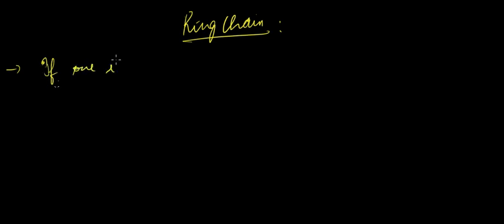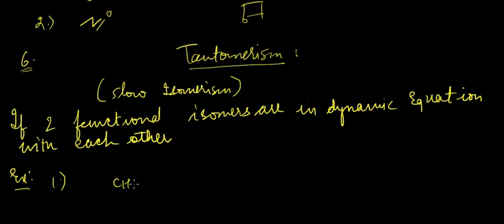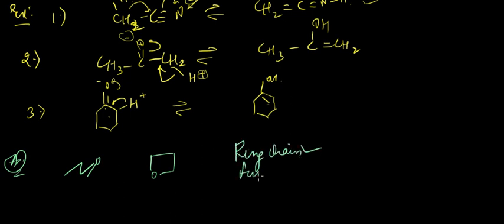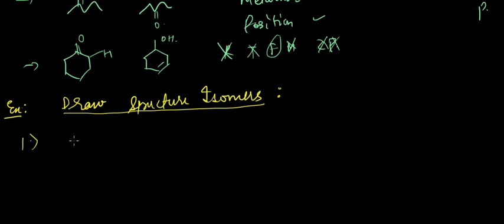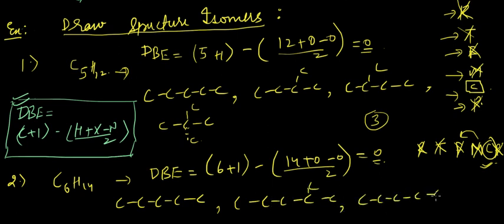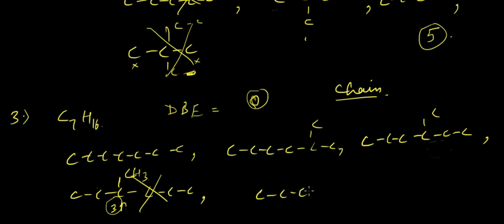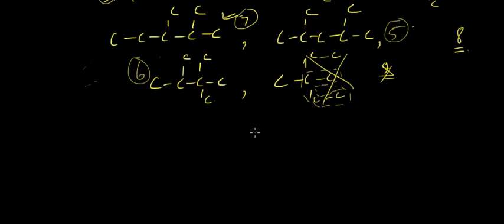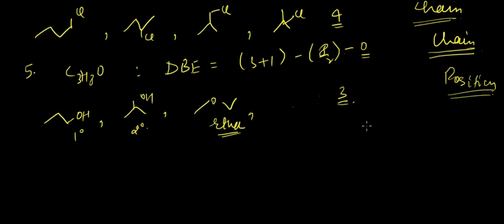86. Practice on Isomerism